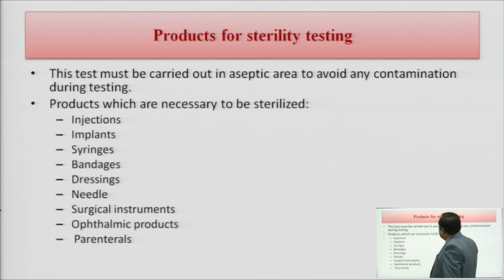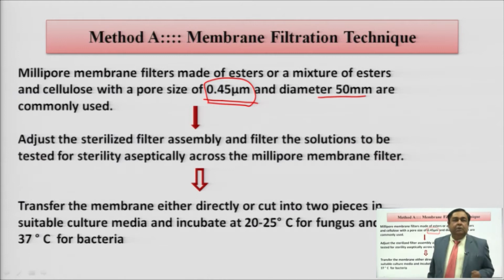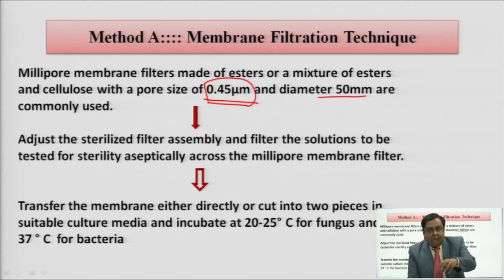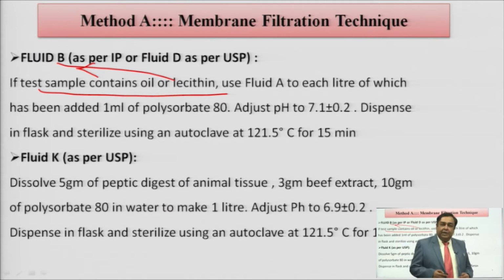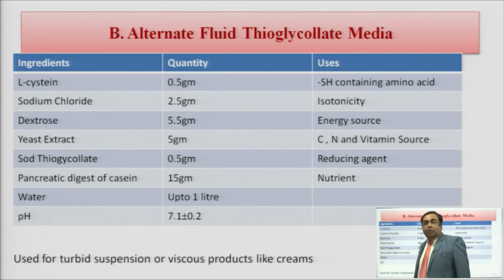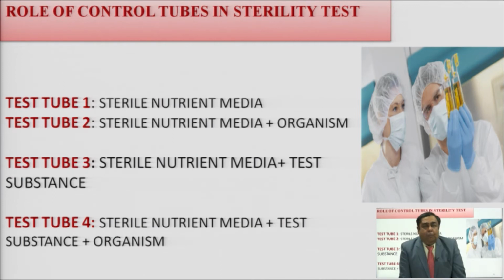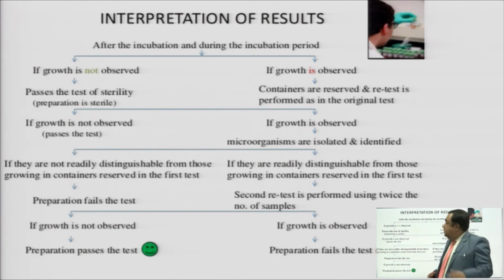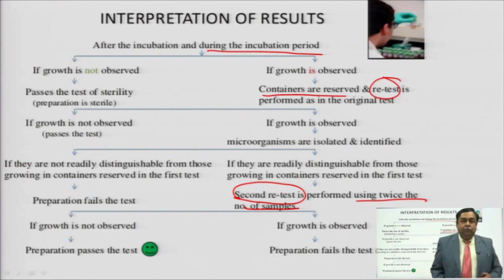Pharmaceutical Microbiology | Sterility Testing- Membrane Filtration | AKTU Digital Education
Pharmaceutical Microbiology | Sterility Testing- Membrane Filtration |